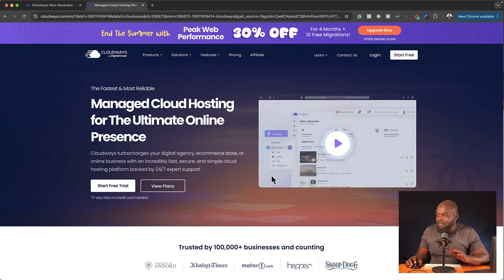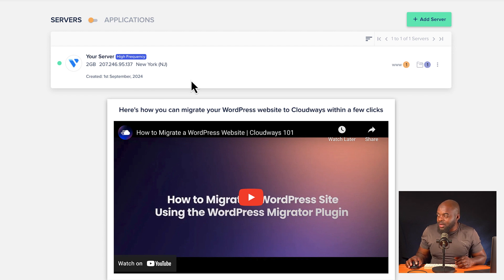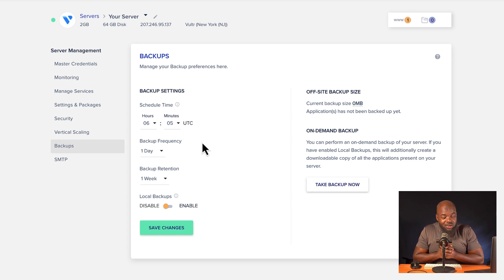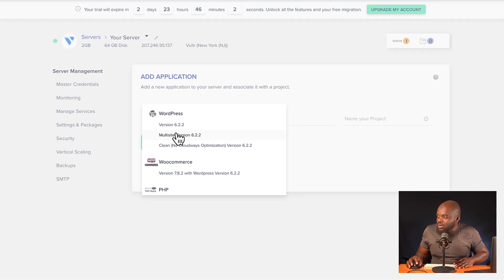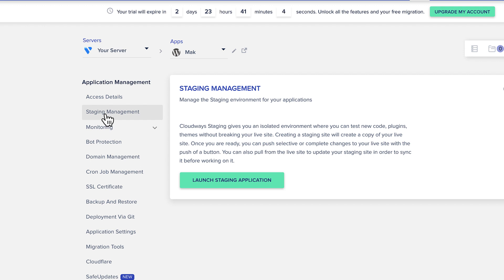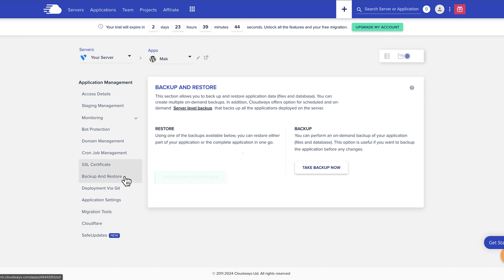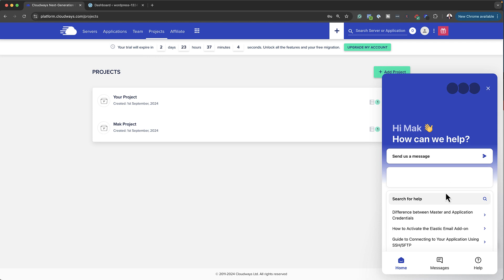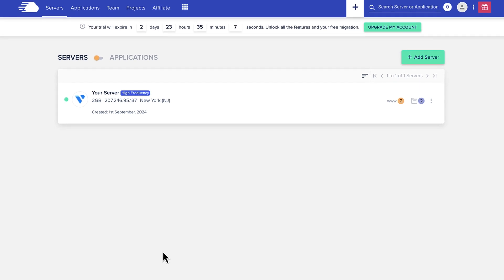Best WordPress Managed Cloud Hosting - Cloudways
In this video, I looked at Cloudways hosting to see if it is the best web hosting service for WordPress users.